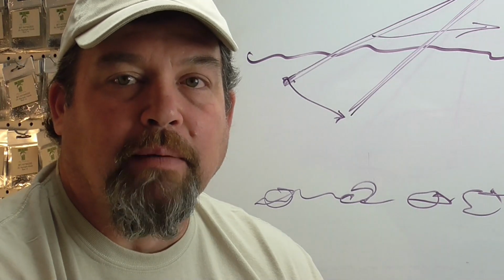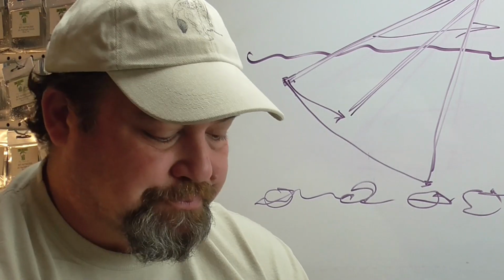Euronymphing Depth Control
Change your leader angle to adjust depth during a drift.